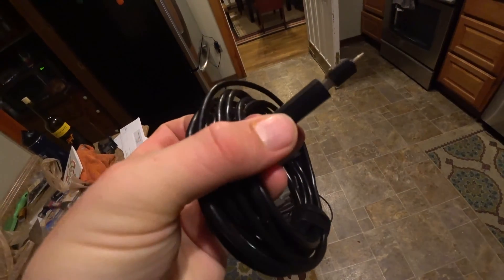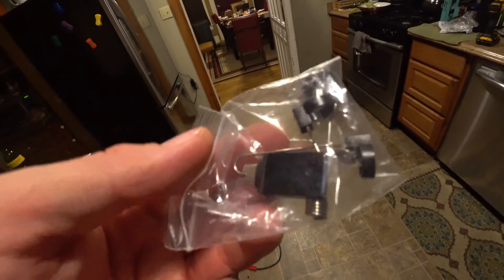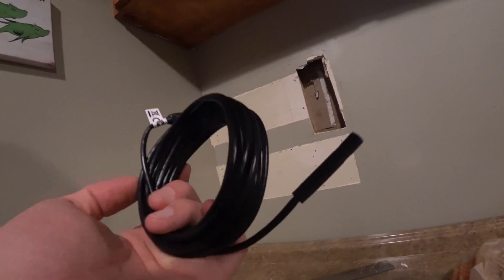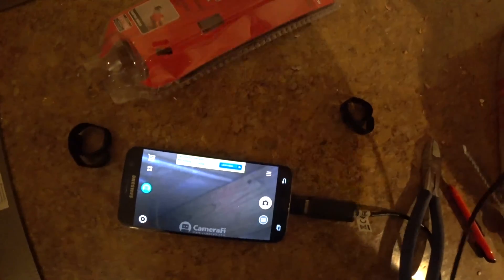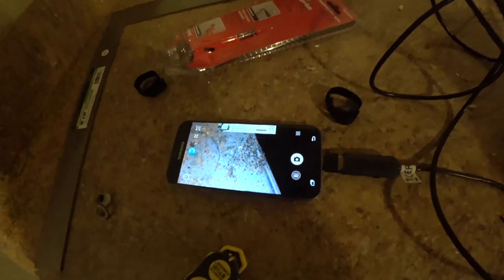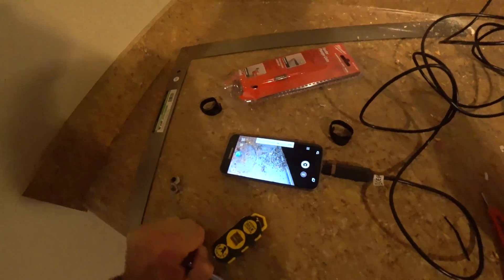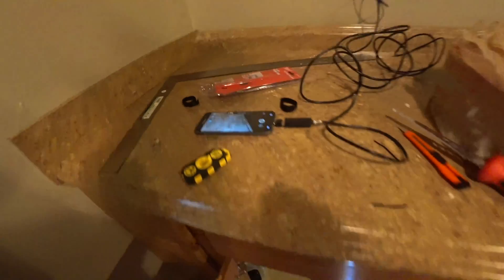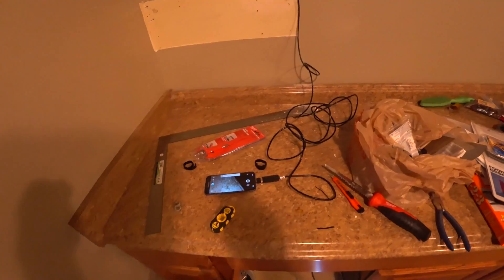USB Endoscope, Papake 2 in 1 Borescope Inspection Camera - Review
I have a rather tricky in-wall electrical install I needed to do and I was looking for something that would help me fish a wire through a 2x4 and down the other side to another outlet. This Scope worked perfectly. I was able to fish it down to the outlet and use it to pull a small string back up and through the hole. This allowed me to then use the string to pull awg 14 back through and wire up the outlet. Really great little device.

My only complaint... I wish there was a free (none add supported) app for this thing. It is a little annoying to have to search around for an app then have to pay if you don't want adds on the screen.